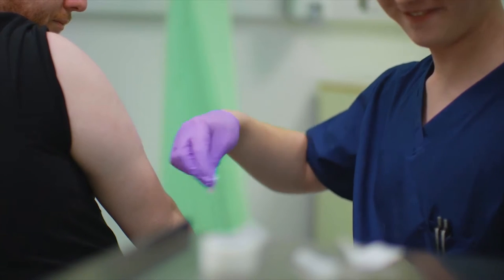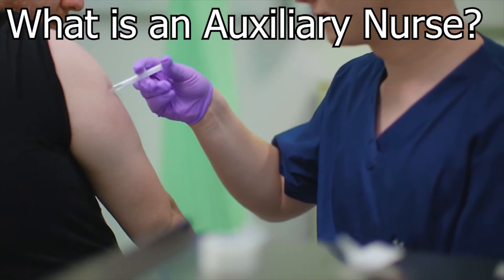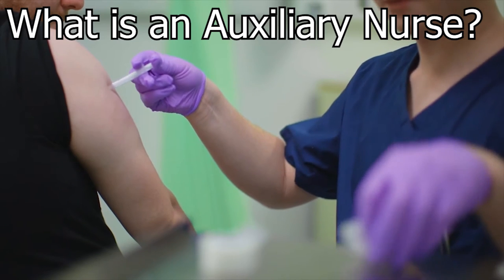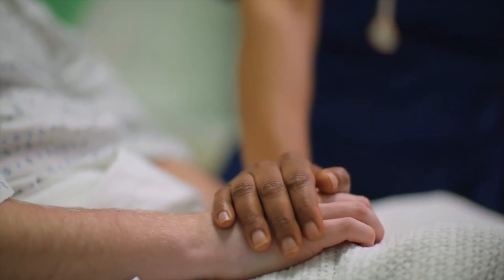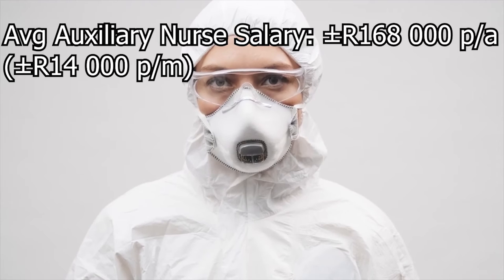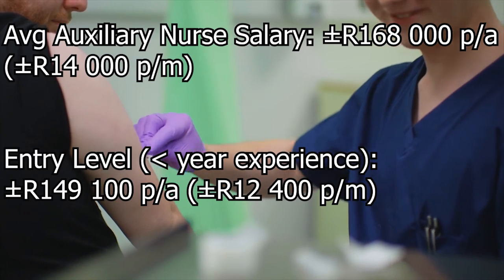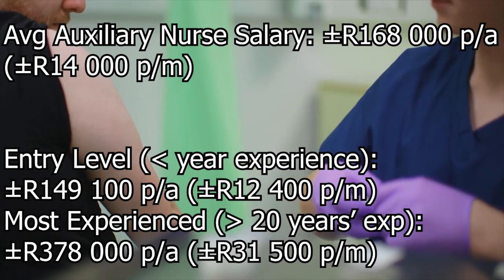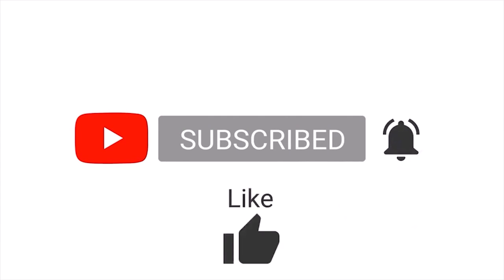Auxiliary Nurse Salary 2022 | South Africa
How much Auxiliary Nurses make in SA as at 2021